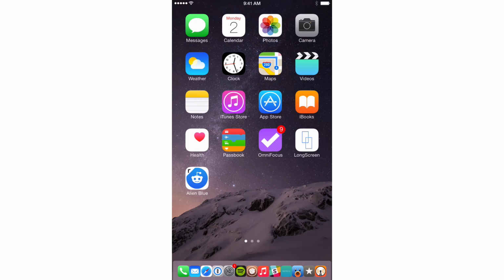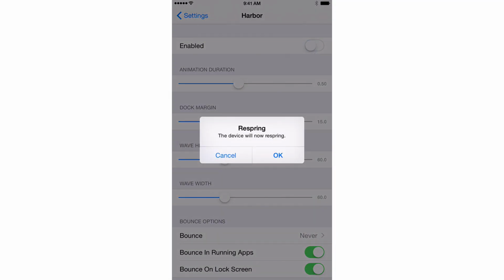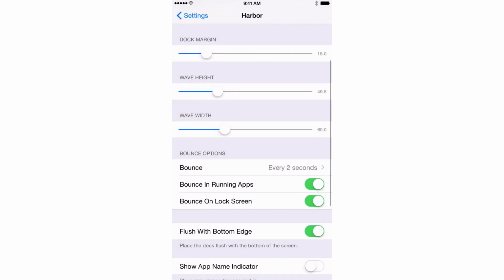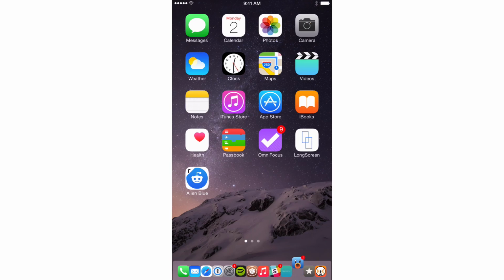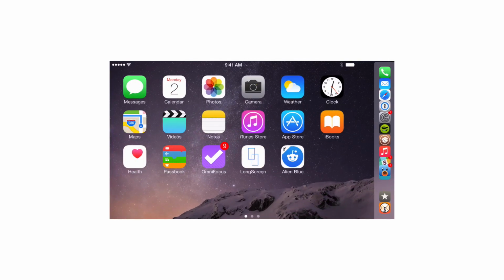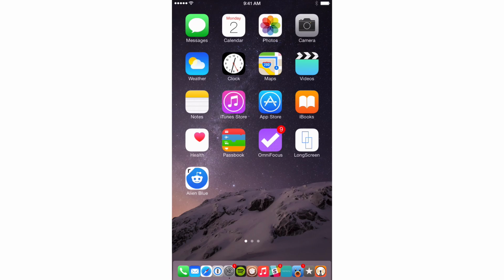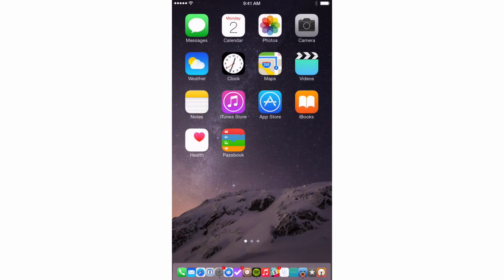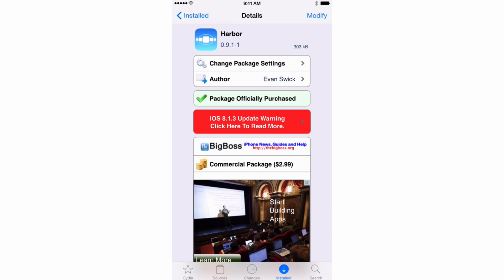New Tweak: Harbor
Description: Add an OS-X Inspired dock to iOS.

About iDB